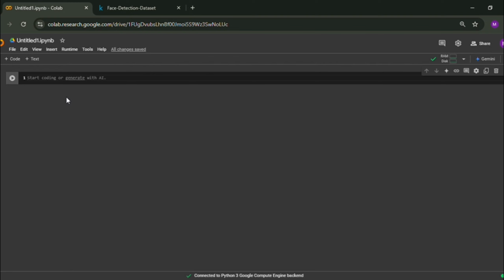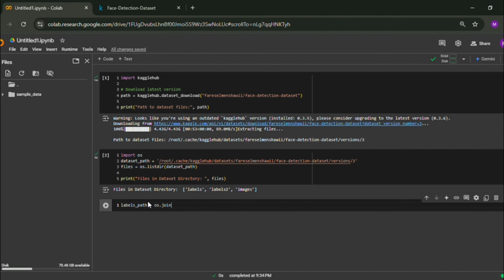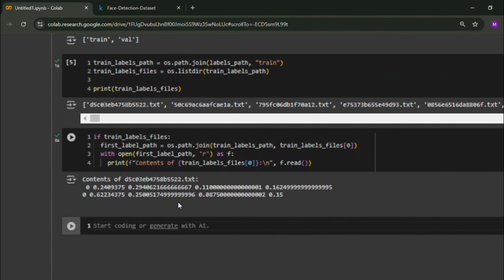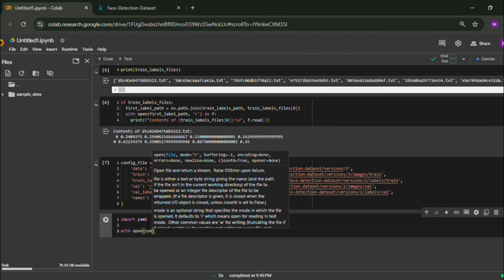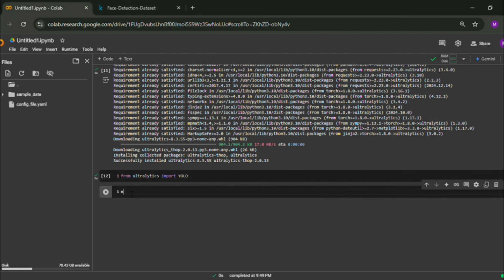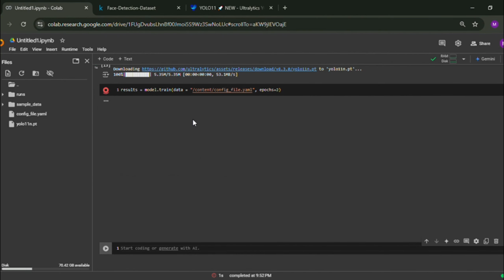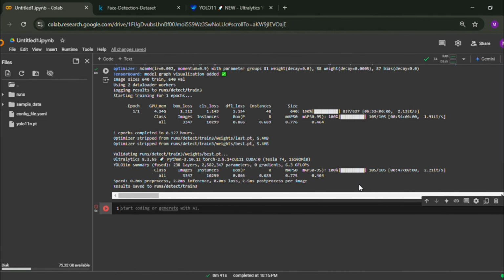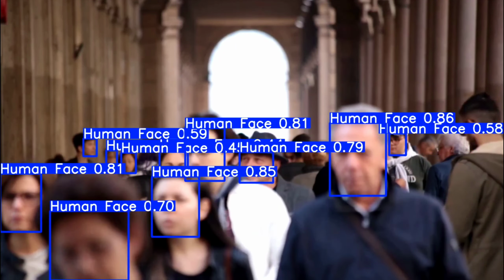Human Face Detection with YOLOv11: Step-by-Step Tutorial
In this video, we walk you through the process of face detection using the YOLOv11 model. From downloading the dataset to training the model and testing it on images and videos, we cover each step in detail.